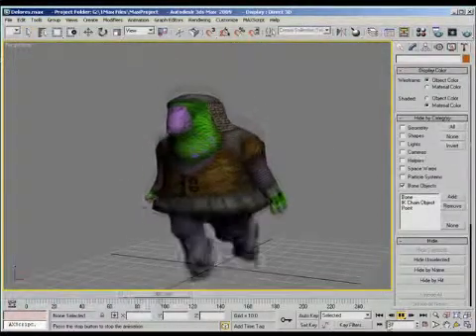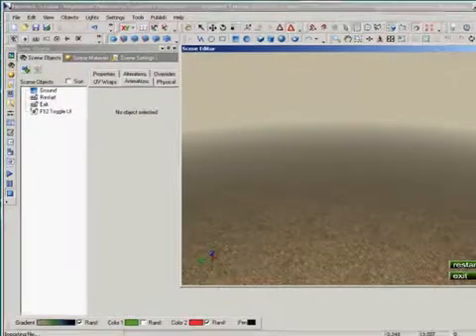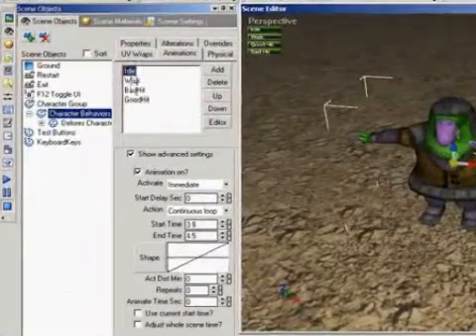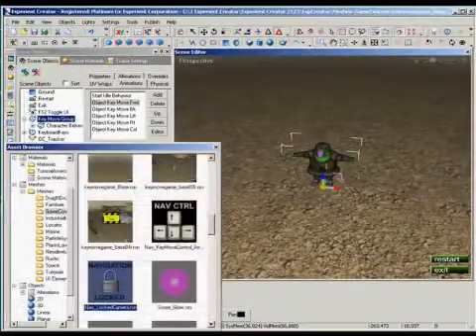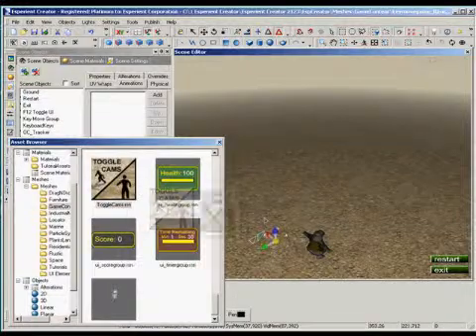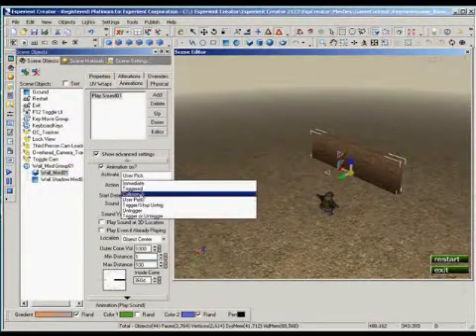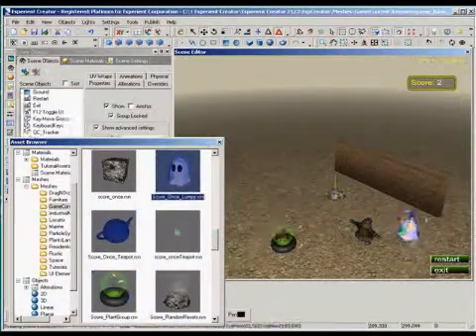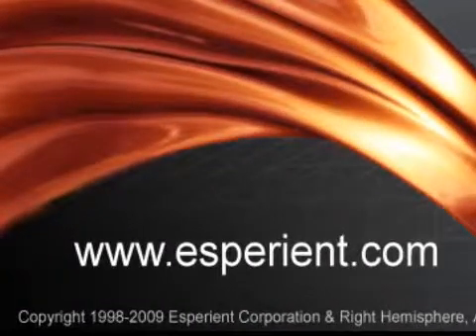3DS Max To Esperient Creator - Characters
This video is the first of three that shows how to convert Max models import them into Esperient Creator and add interactivity. If you are making training sims or games, you will probably need to add characters - they could be as mundane as a plant foreman, as fantastic as a steam-punk alien, or anywhere half way between.  This video shows how to add characters from Max to Creator and how to use Creator Smart Objects™ to add behaviors and metadata.  The video includes instructions on how to add animations, collisions, score objects and sounds.